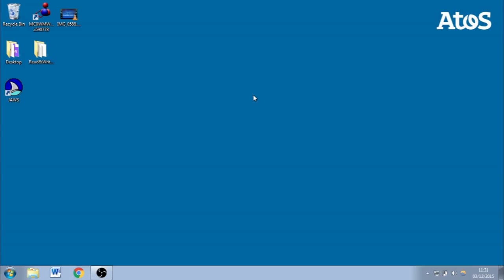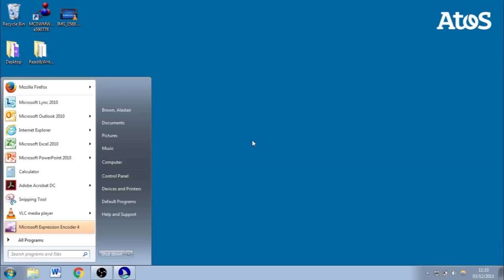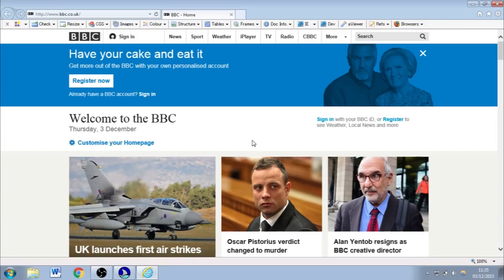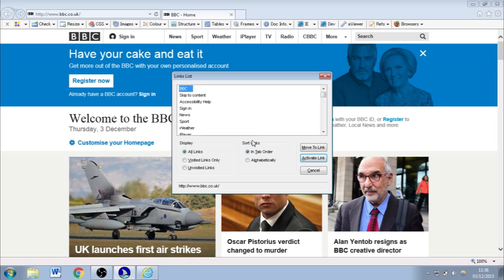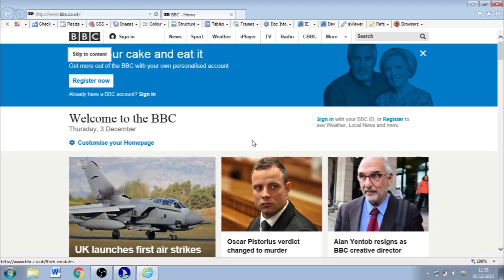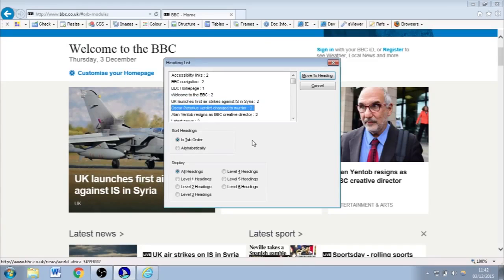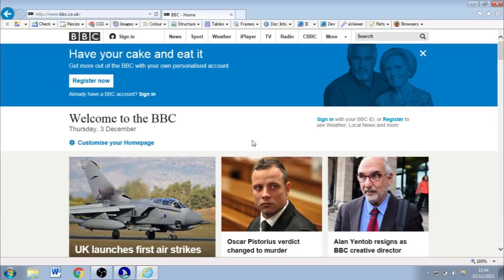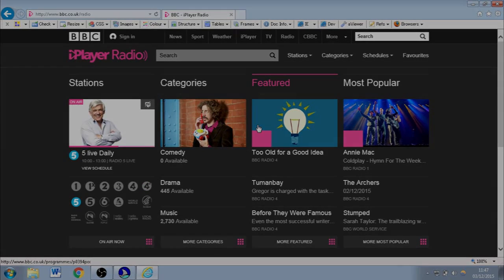JAWS (Job Access With Speech) Introduction via